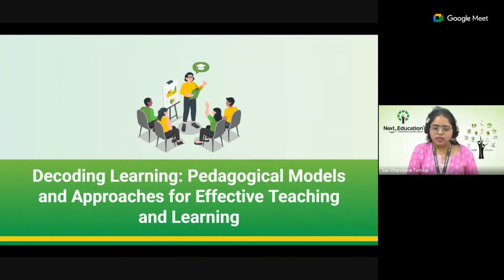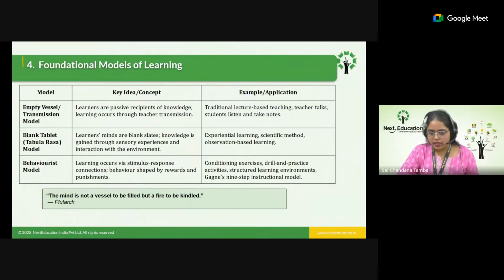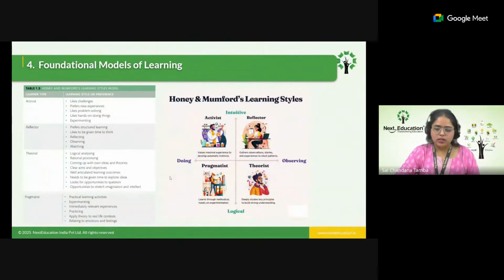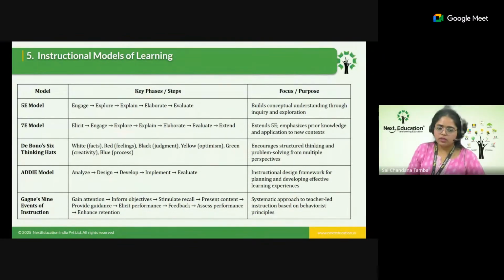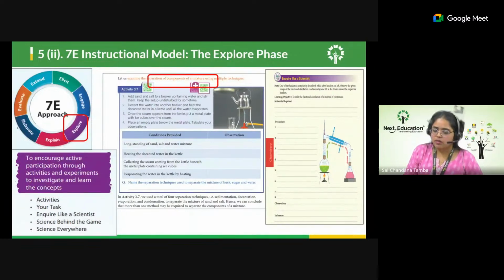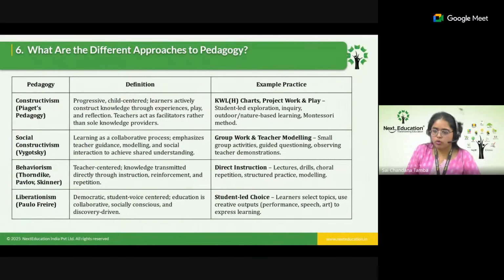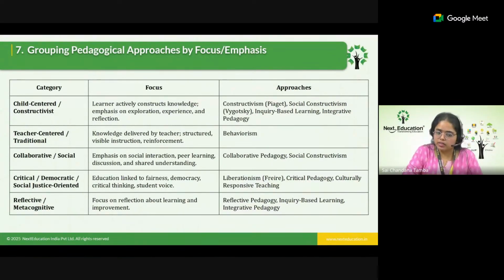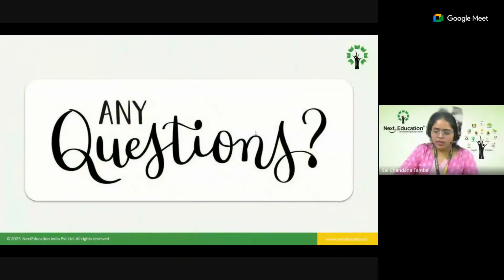Decoding Learning: Pedagogical Models and Approaches for Effective Teaching and Learning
Explore how modern pedagogy transforms classrooms—from content-driven to learner-centered, inquiry-based, and experiential learning. Discover strategies to build critical thinking, collaboration, and future-ready skills in students.

In this session, we’ll explore:
✅ From content-driven to learner-centered, inquiry & experiential learning
✅ Teach to boost skills, critical thinking & collaboration

Ideal for educators, academic leaders, and education enthusiasts, this video provides actionable insights to elevate classroom practices and promote holistic student growth.